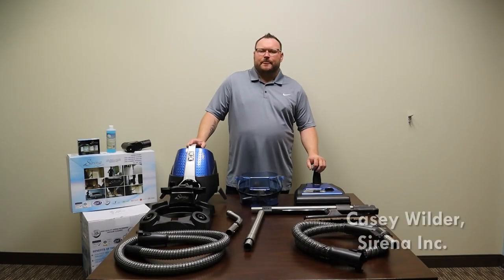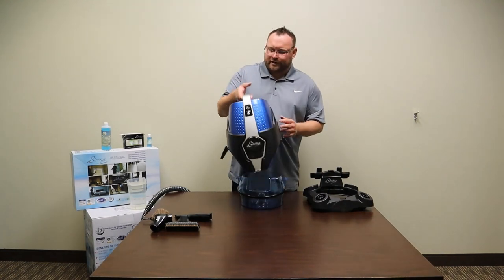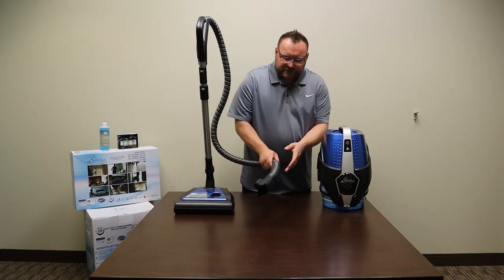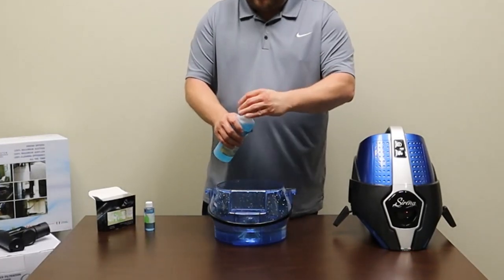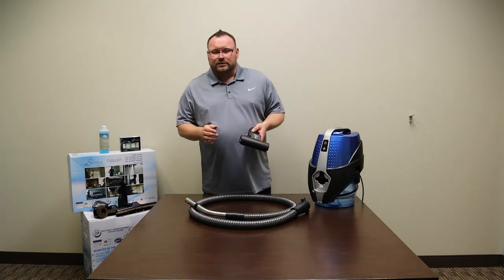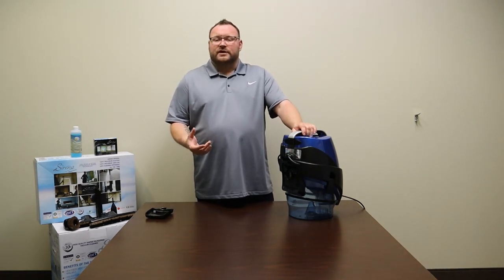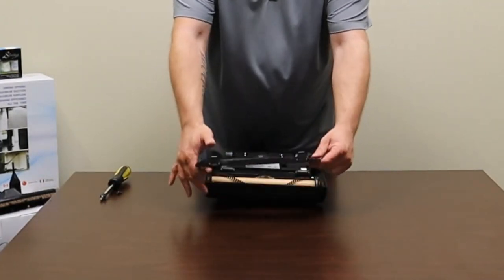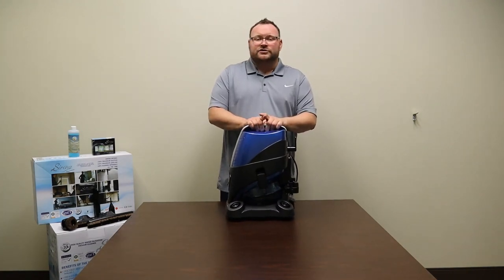Sirena Vacuum Cleaner | Quick Start Guide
This Quick Start Guide will show you what's inside the Sirena vacuum boxes, how to set up the Sirena for the first use, and some use and care tips to help you keep your Sirena working like new for years to come.

Timestamps:

00:00 What's Inside The Box
02:07 First Use Setup Guide
03:54 Power Nozzle Assembly
05:28 Wet/Dry Hose Assembly
06:08 Two Speed Modes
06:47 Using Sirena Fragrances And Ocean Breeze Deodorizer
07:32 Using Sirena Attachments And Wands
08:45 Using The Inflation Tool (Blower Tip)
09:27 Using The Turbo Brush
10:29 Wet Pickup
11:40 Cleaning The HEPA Filter
12:41 Cleaning The Separator
14:00 Power Nozzle Maintenance
15:34 Sirena Storage Guide
16:20 Sirena Warranty

Sirena is the most advanced 8-in-1 total home cleaning system. It uses water-based filtration technology to capture dirt, pet hair, and dust mites. Sirena offers the most powerful, effective, and economical choice for you to clean and sanitize your indoor environment!

Sirena can even clean wet messes like spilled cereals, pet puddles, muddy footprints, even broken glass and red wine. Sirena excels at removing pet hair from carpets making it the vacuum cleaner of choice for pet owners.

Keep cleaning with a peace of mind knowing that your investment is protected by our industry-leading 10-year warranty.